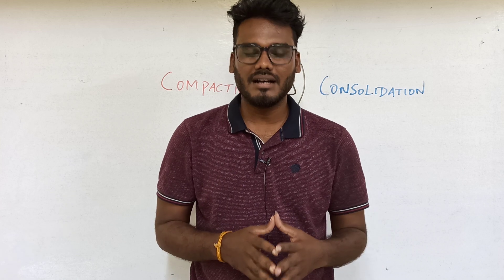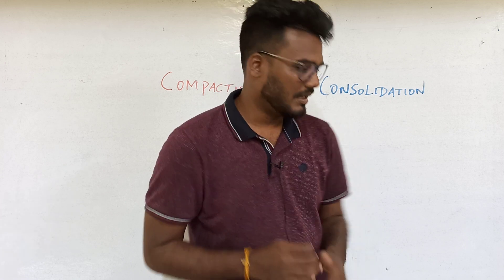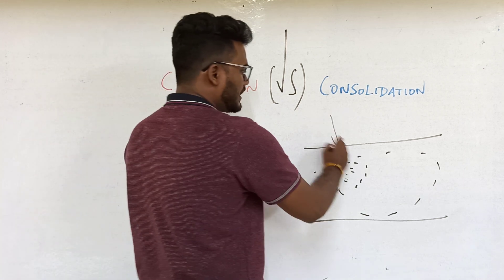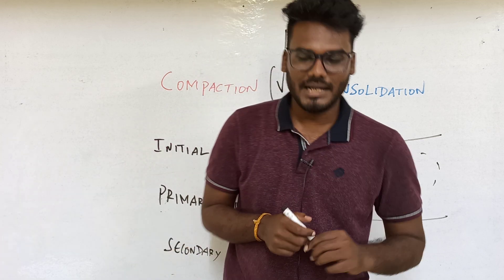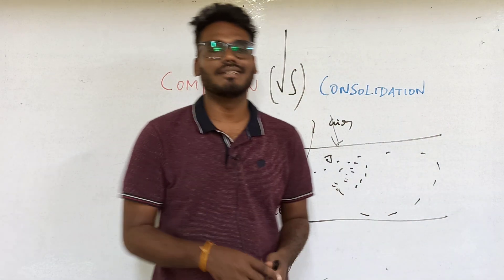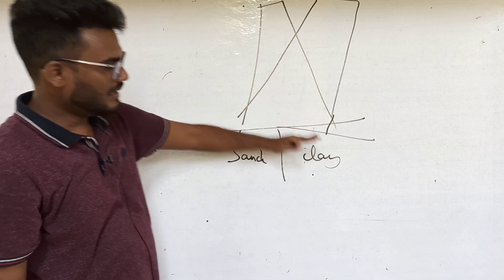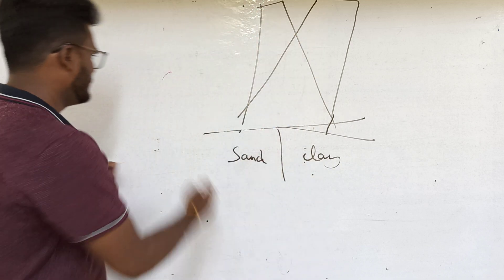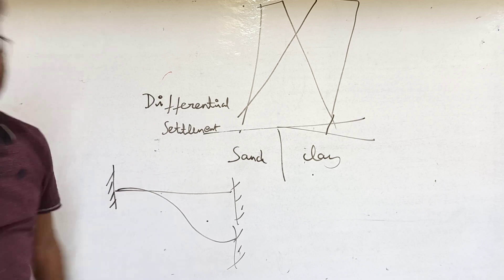COMPACTATION vs CONSOLIDATION\SECRET BEHIND LEANING TOWER OF PISA\சாய் கோபுரம் சாய்வது ஏன்?# CIVIL